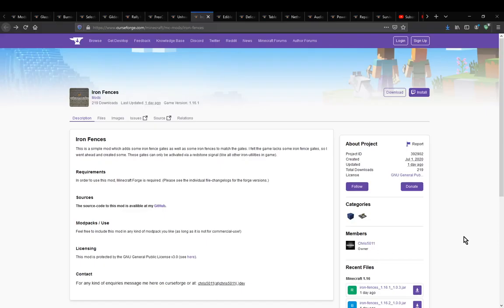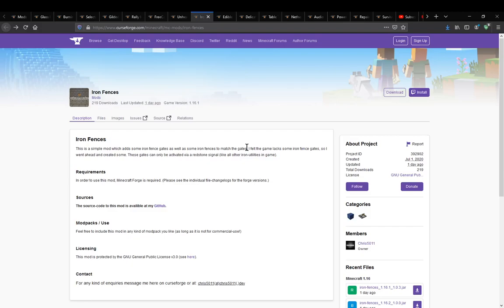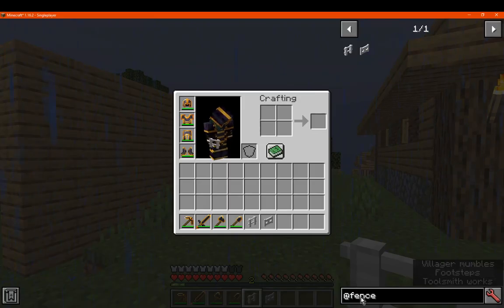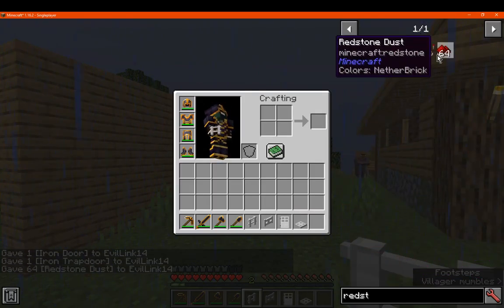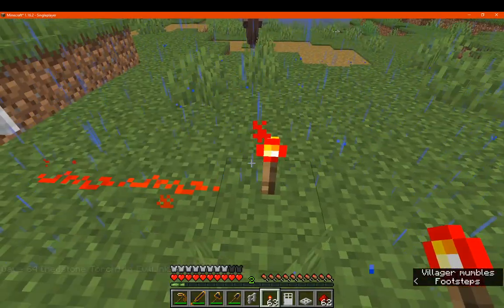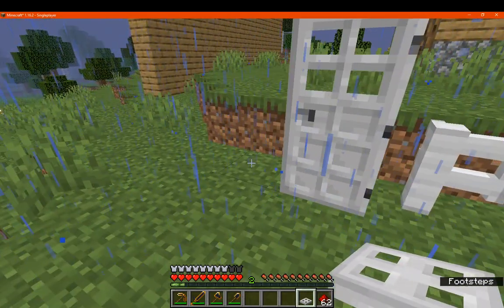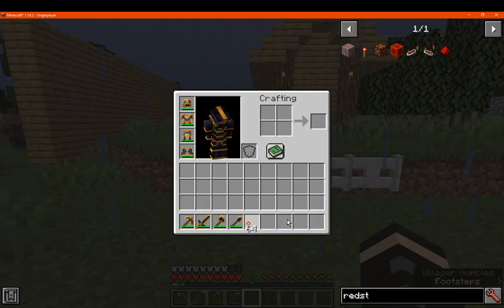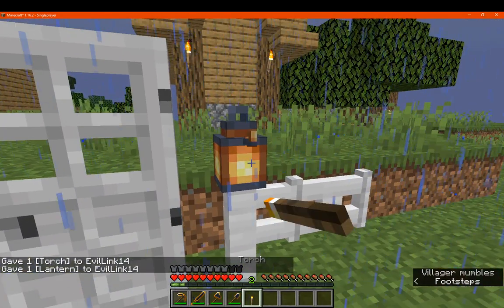Iron Fences 1.15.2, 1.16.1 & 1.16.2 Forge Mod Overview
A mod that adds in an Iron Fence & Iron Fence Gate.